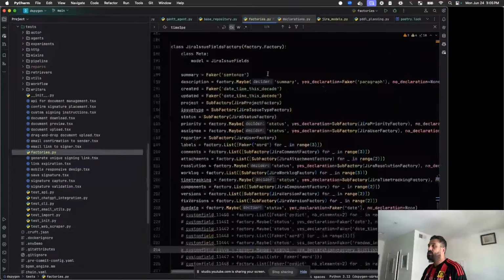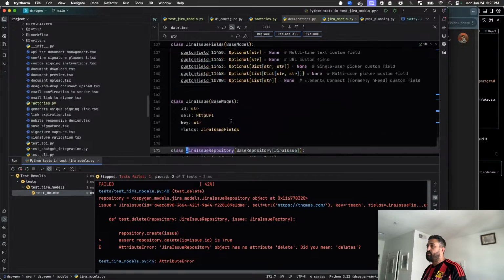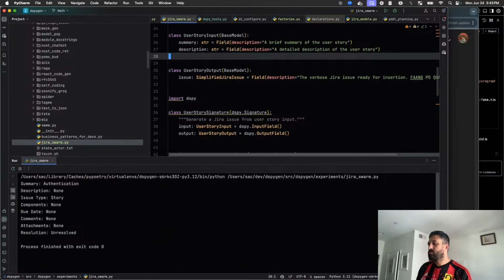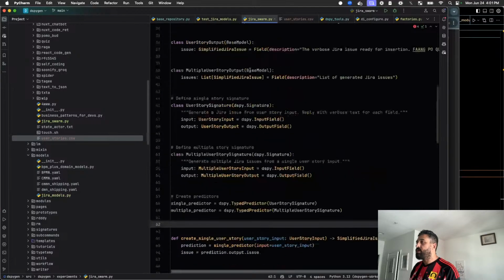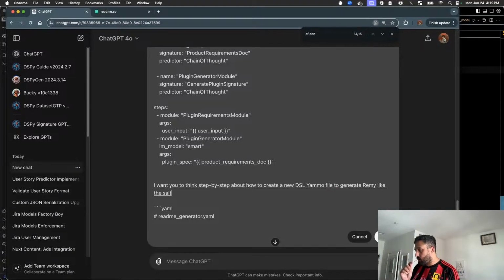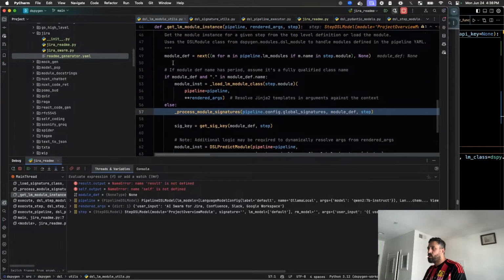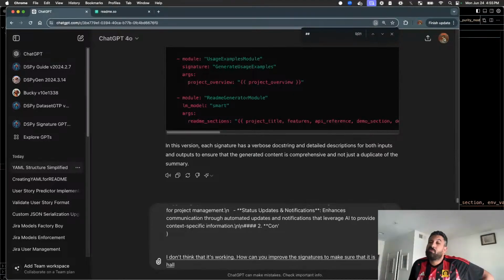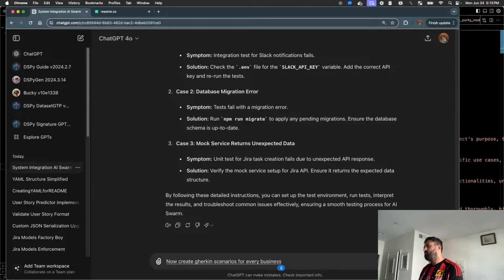Building an AI-Driven Jira Issue Tracker with DSPy and Pydantic: Full Tutorial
In this comprehensive tutorial, we transform a Jira Issue Tracker into an AI-driven swarm using DSPy, Pydantic, and Factory Boy. Follow along as we guide you through the entire process, from setting up Pydantic models and creating repository classes, to writing thorough tests and integrating AI capabilities with DSPy. Perfect for developers looking to enhance their project management tools with AI functionality!

What You'll Learn:

Setting up Pydantic models for Jira Issue Tracker
Implementing repository classes for data management
Creating Factory Boy mocks for comprehensive testing
Writing and running tests with pytest
Integrating AI capabilities using DSPy